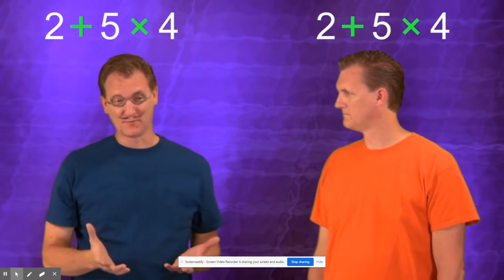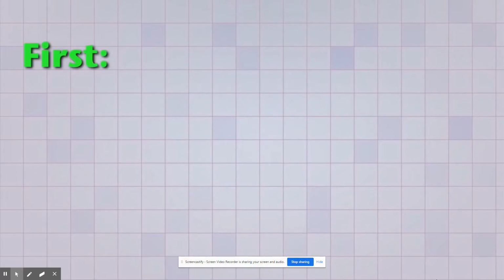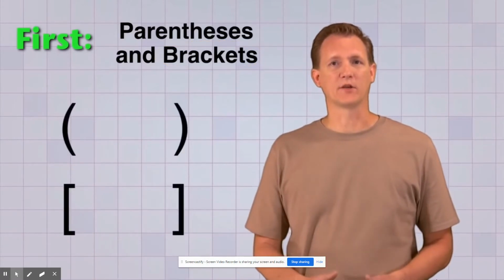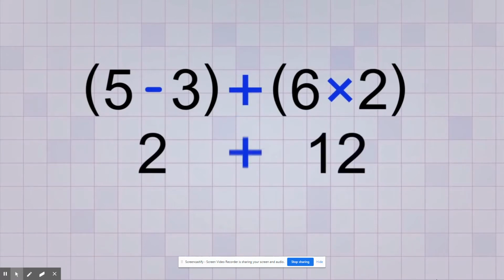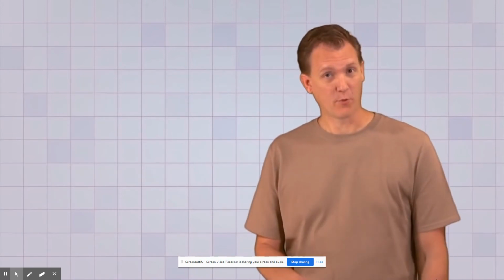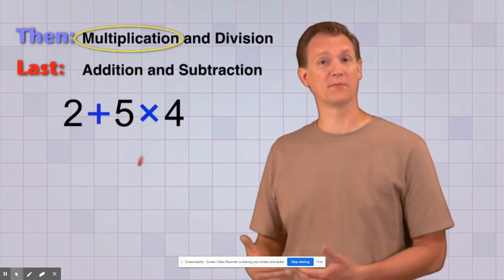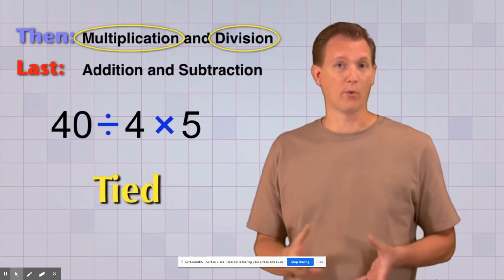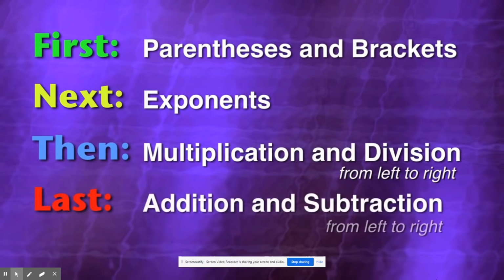9/28 -10/2 Day 2 Lesson 3